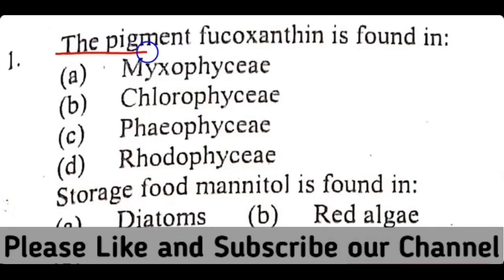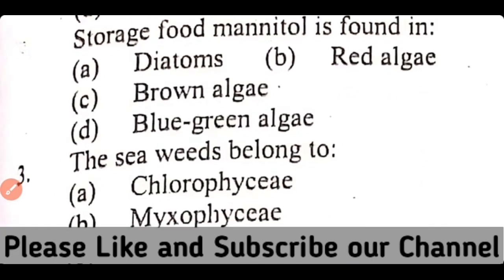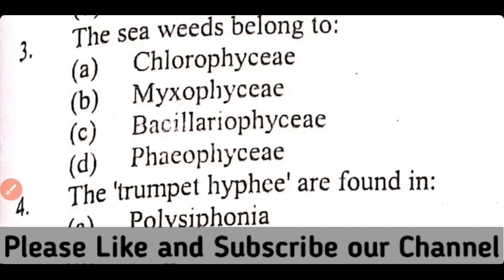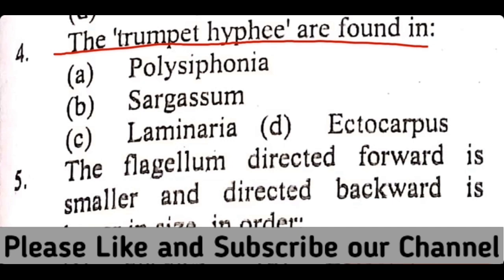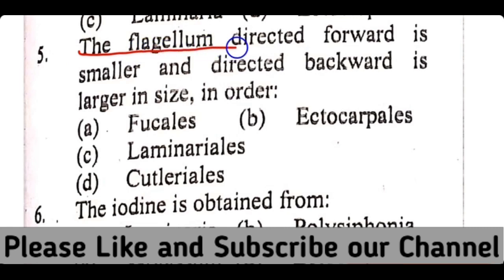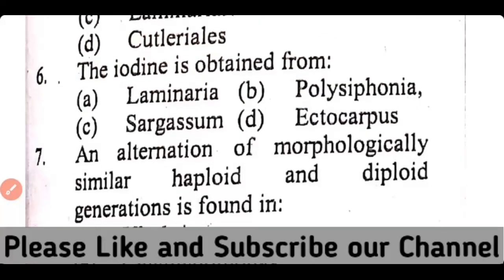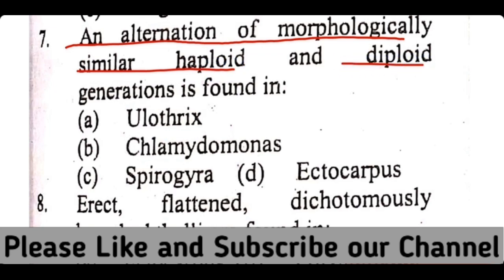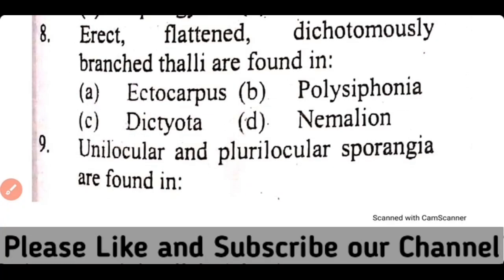Brown Algae mcqs-Plant Kingdom mcqs - biology-Botany mcqs